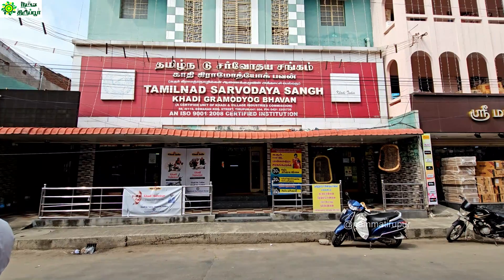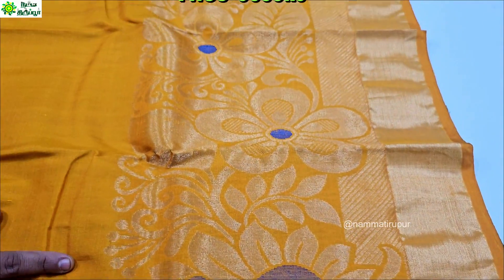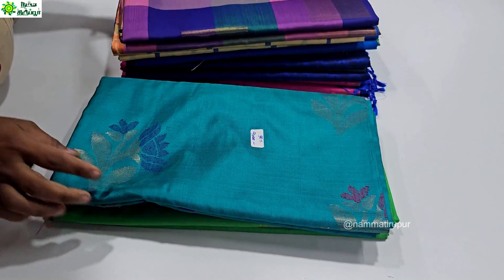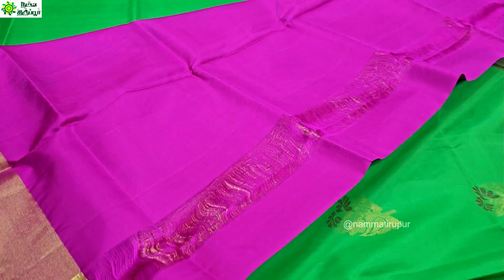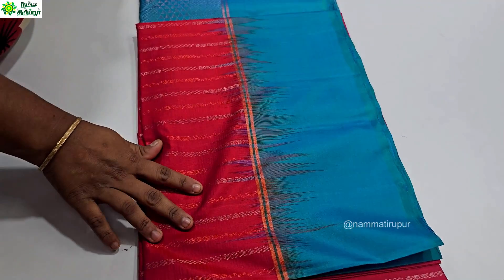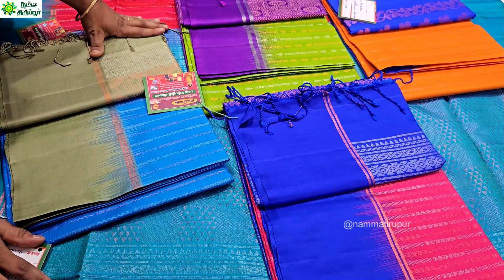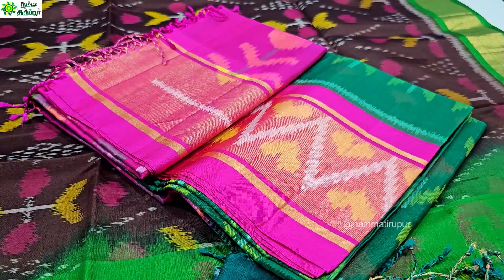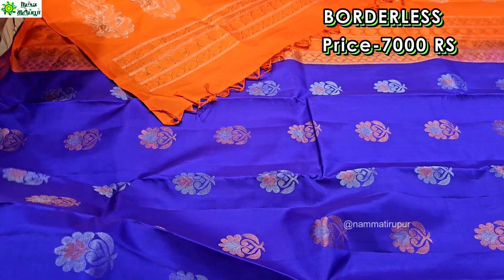Silk Saree Collections| திருப்பூர் தமிழ்நாடு சர்வோதய சங்கம் - தரமான சில்க் சாரீஸ் - மானிய விலையில்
Namma Tirupur on Social media. Please support us

how to wear a silk saree perfectly to look slim,
how to drape a silk saree to look slim and tall,
how to wear a silk saree perfectly in tamilnadu style,
how to drape a silk saree perfectly to look slim,
how to dry wash silk saree at home,
how to wear perfect silk saree,
wedding silk saree blouse designs,
how to wear cotton silk saree to look slim,